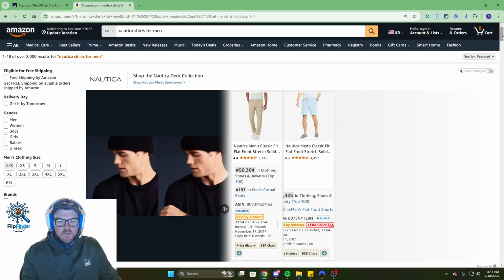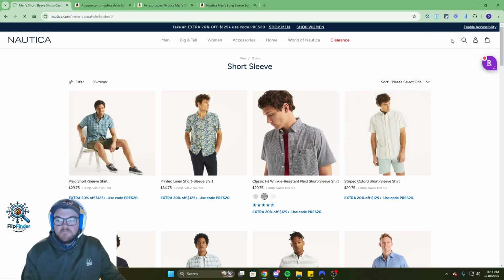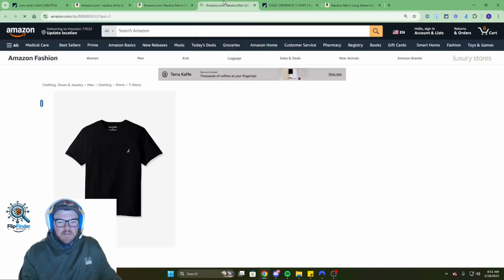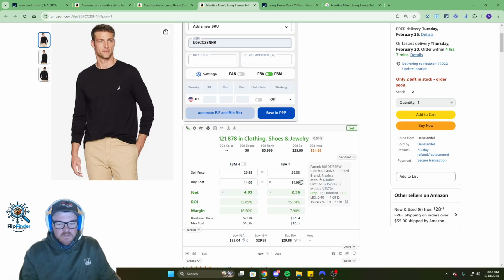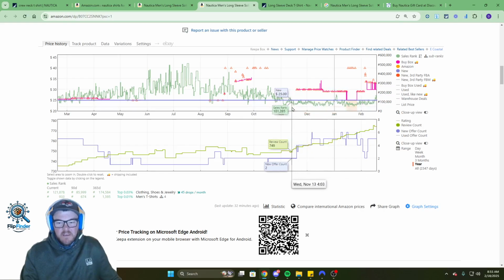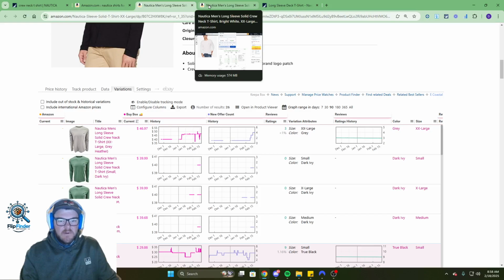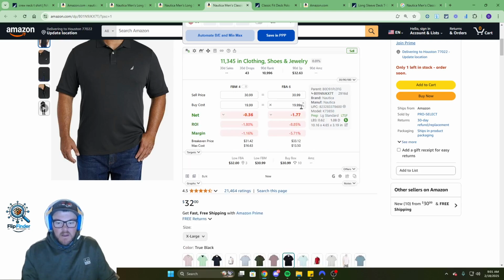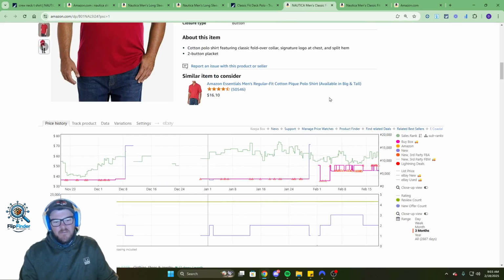The BEST Way to Source Holiday Sales for Amazon Online Arbitrage | Reverse Sourcing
How to Source HOLIDAY SALES for Profitable Amazon Online Arbitrage 🎁

Holiday sales bring huge opportunities for Amazon sellers! 🚀 In this video, I show you how to source holiday deals using a combination of manual sourcing and reverse sourcing to find high-profit products for Amazon FBA. Whether you're looking for hidden gems or trending items, this strategy will help you capitalize on seasonal sales!

💬 Join the Flip Finder Network Discord! Connect with other Amazon sellers, get sourcing tips, and access exclusive strategies

Don’t miss out on weekly videos to help you source profitable leads and scale your Amazon business!